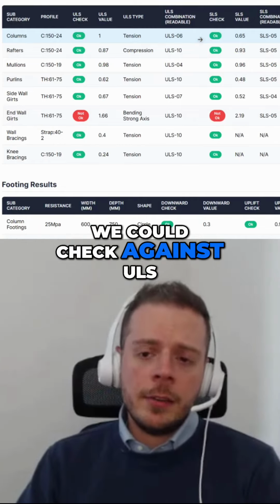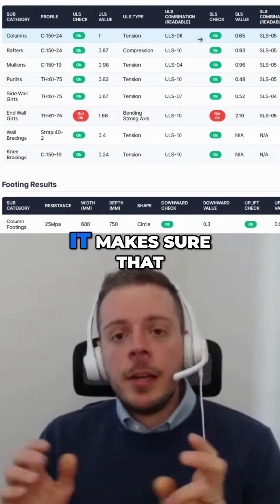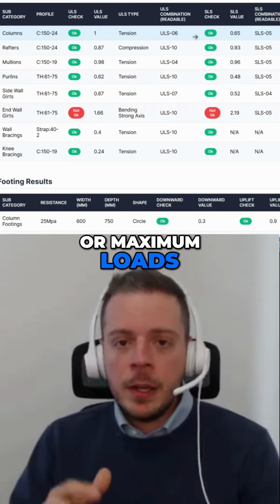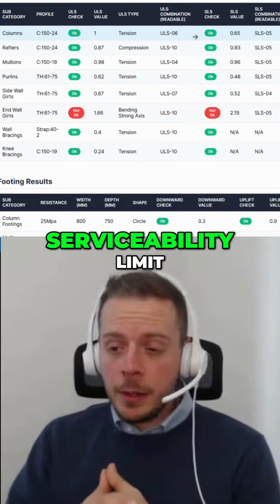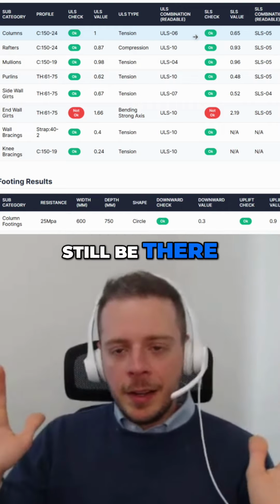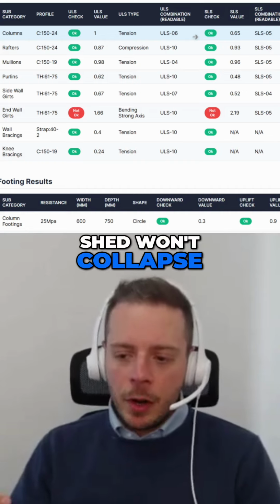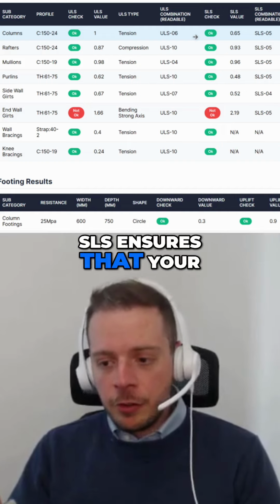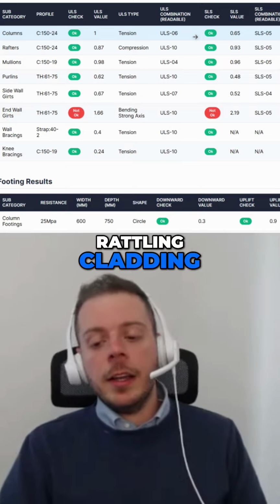How Engineers Actually Calculate Your Shed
You send an engineer a shed: 10m x 15m, 4m high. What happens next?

Here’s the real process:
1️⃣ Define the geometry (portals, supports: fixed or pinned)
2️⃣ Apply loads:
• Dead load = self-weight
• Live load = people on the roof
• Wind load = the big one
• Snow load (if relevant)
3️⃣ Combine the loads (all forces acting together)
4️⃣ Run the analysis (finite element systems like Robot, SpaceGass, SkyCiv)
5️⃣ Check the results:
✅ ULS (Ultimate Limit State): strength — will it collapse under extreme loads?
✅ SLS (Serviceability Limit State): usability — will it deflect, sag, or jam doors in normal use?

That’s why a proper shed design is never just “give me the frames.” It’s science, iteration, and compliance.